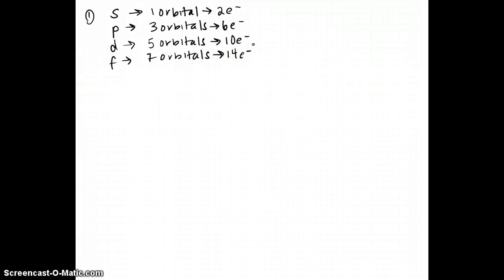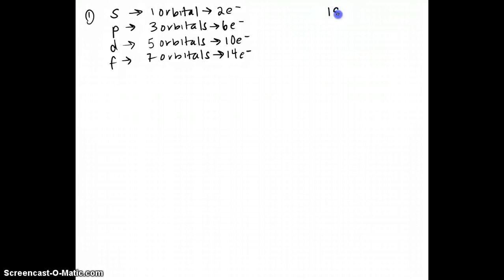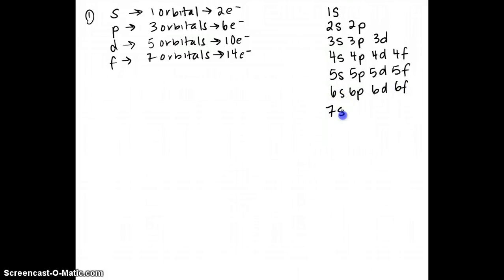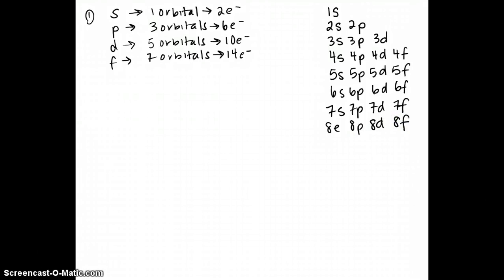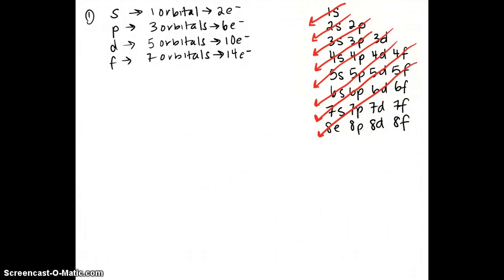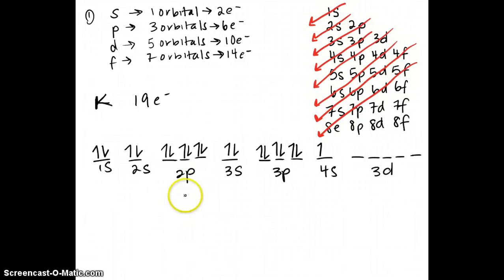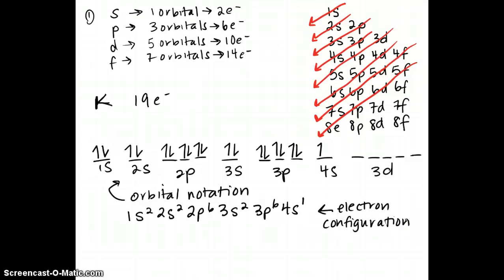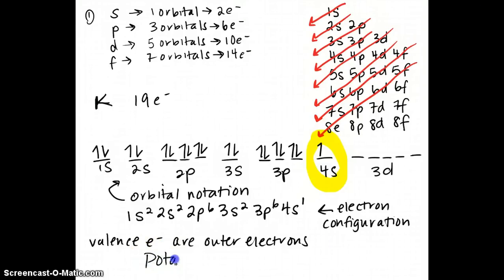Unit 2 - electron configuration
A sample electron configuration problem